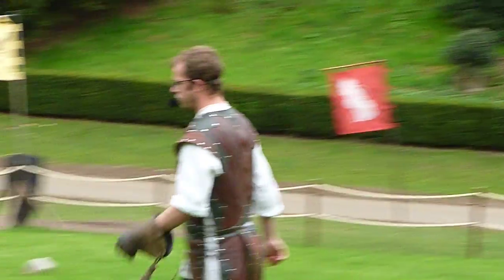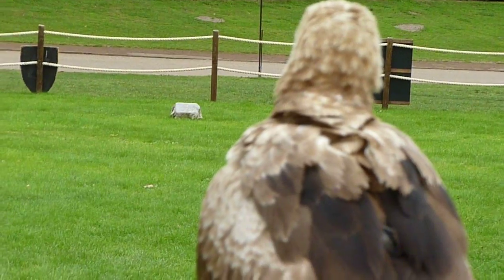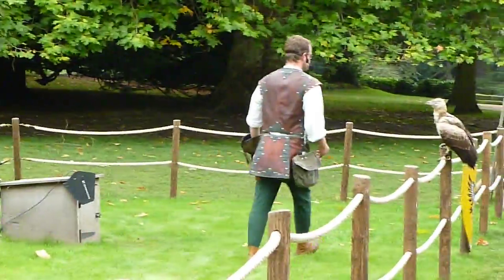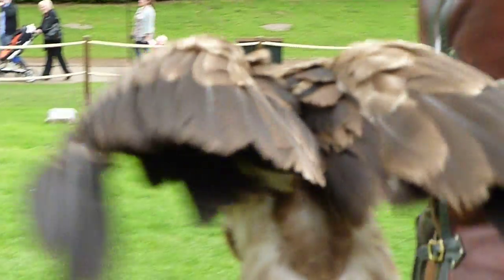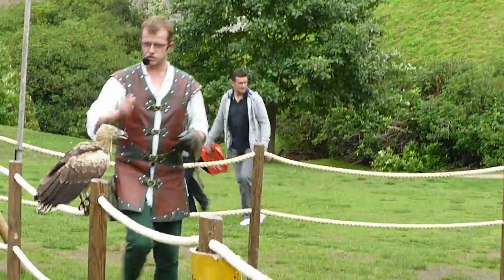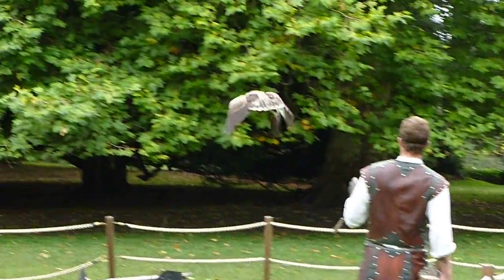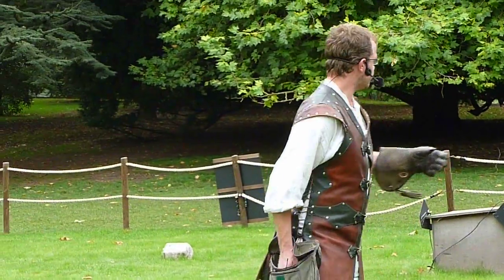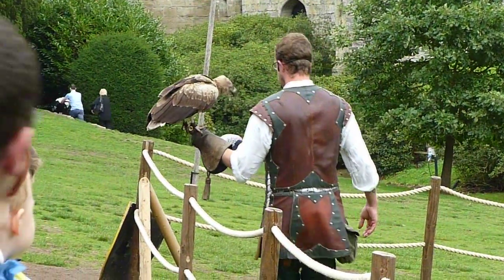Falconry at Warwick Castle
A demonstration of Falconry at Warwick Castle on 10th September 2010.